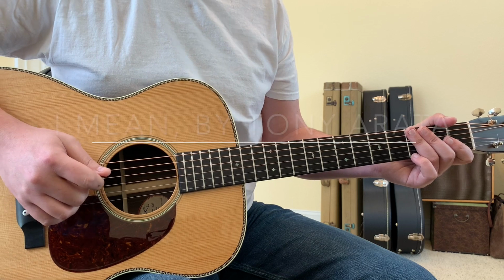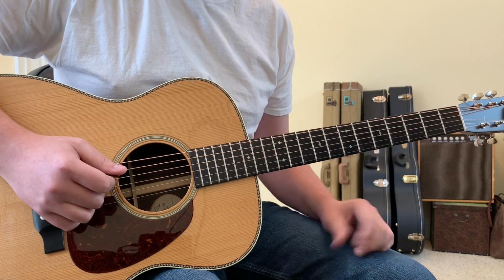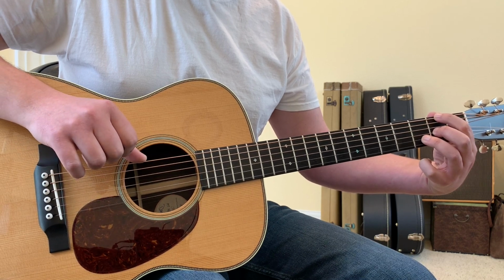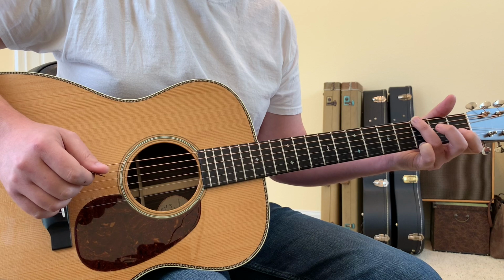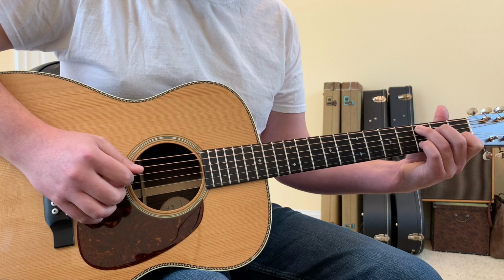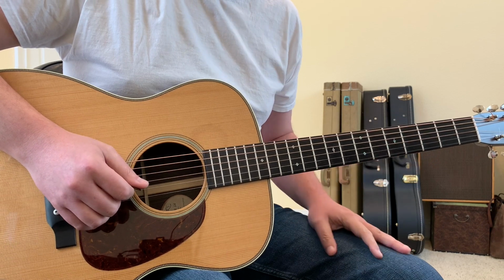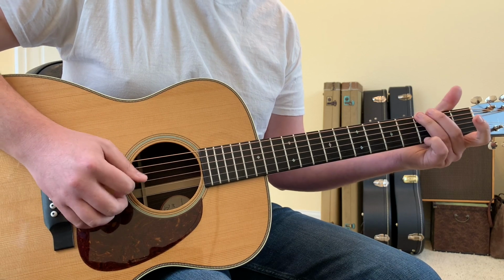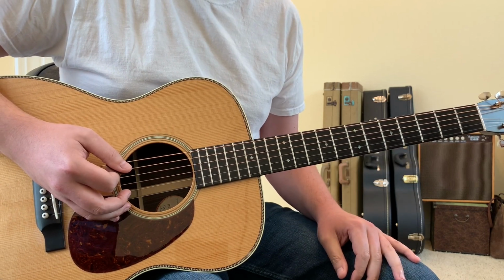Garth Brooks The Dance Guitar Lesson, Chords, and Tutorial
Garth Brooks The Dance is a great song to learn on guitar.  There are lots of lessons and tutorials out there... this is the only one that will definitively teach you how to approach this Garth Brooks song, The Dance. Here, you'll learn the The Dance chords and movements. This The Dance tutorial correctly shows how to execute the song in the proper key, while teaching rhythm consistent and sensible to how The Dance by Garth Brooks is played on guitar.  This lesson also covers the lead intro riff to The Dance by Garth Brooks.  You will be accurately covering The Dance by Garth Brooks after following this lesson.